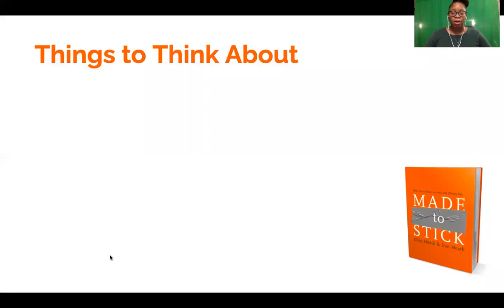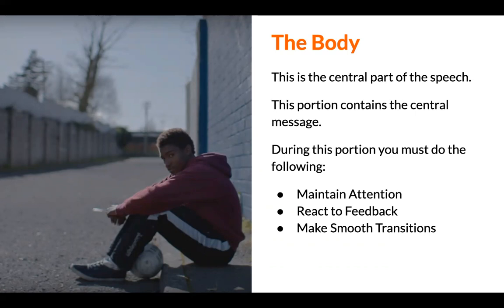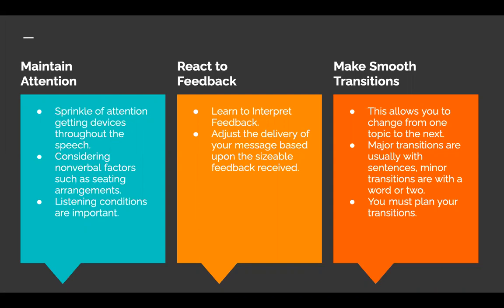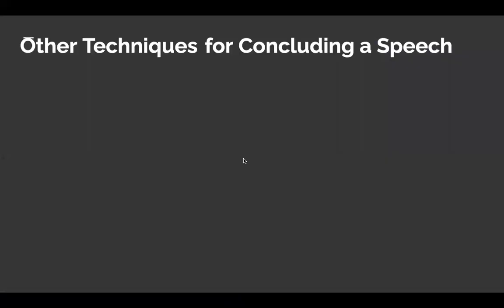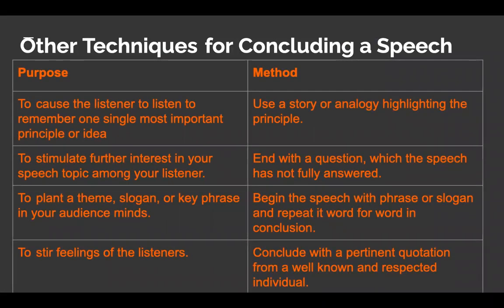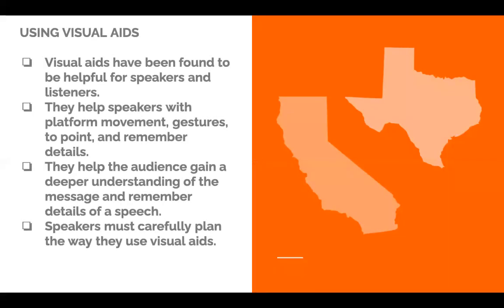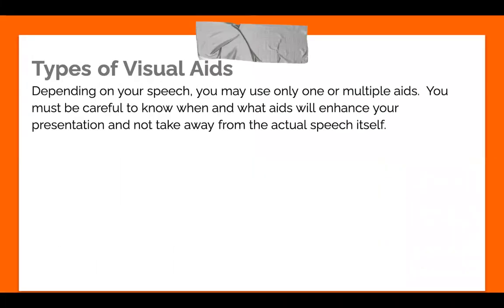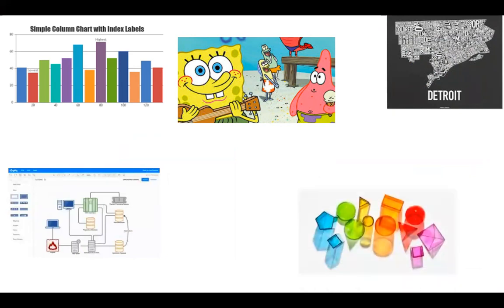Speaking to Inform 2 of 2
Miss. Parker shares information about Speaking to Inform.